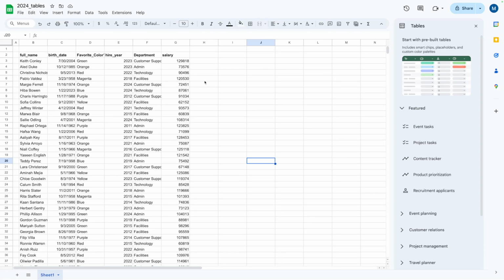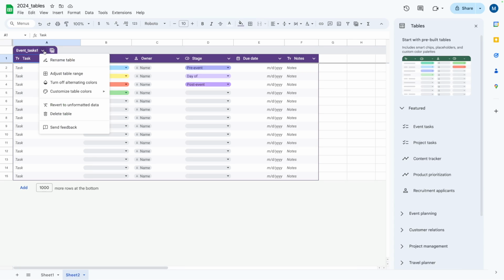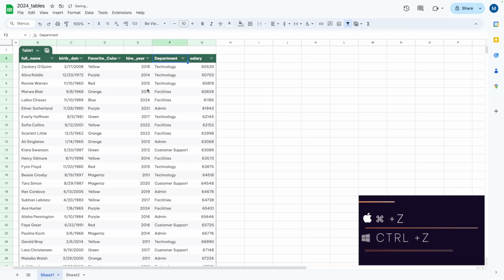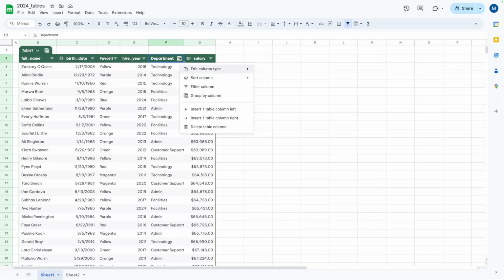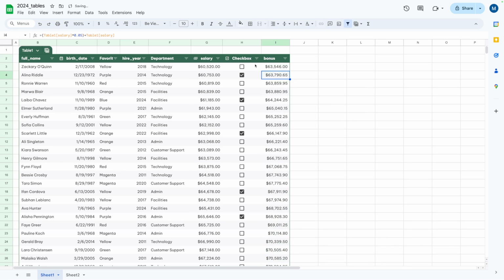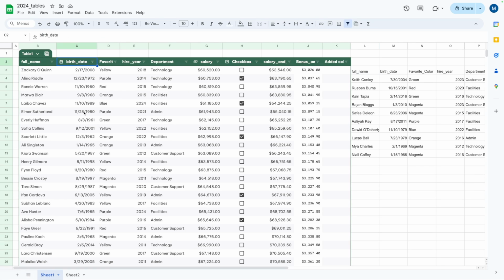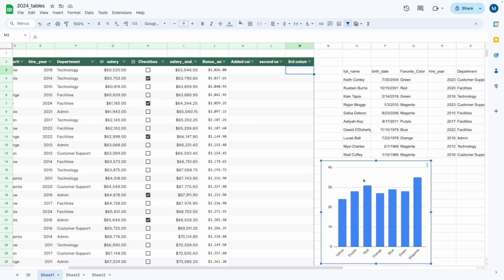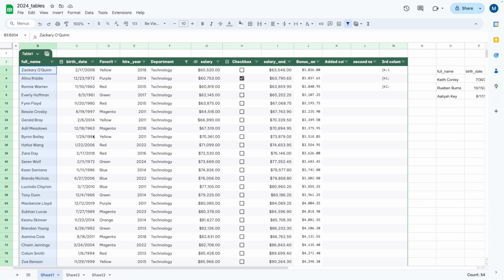New Tables in Google Sheets!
NEW 2024 TABLE FEATURE IN GOOGLE SHEETS!

Here’s a copy if you want to edit and test out the table options:

As mentioned in the video, the most exciting parts for me are:
1. Easily Format your data
2. Easily validate your data with “column types”
3. Filtering, Sorting, and other options to switch in your table all in one space.
4. Reference the table in other functions / Formulas or PIVOT Tables.
⏳Timestamps:
(00:00) Introduction
(00:55) Google’s Blogpost and TLDW
(03:00) Pre-built Table Examples and Getting Started
(04:16) Column Types
(05:17) Highlighting Previous “Table Building”
(05:44) Creating Table With Spreadsheet Data
(06:17) Sorting and Filtering Tables
(07:04) Creating Group By Views
(09:53) Editing Column Types
(11:24) Adding New Data
(12:08) Referencing a Table
(13:58) Table[ALL] Referencing
(17:41) Some Table Limitations (IMPORTRANGE & Charts)
(20:56) Referencing While Filtered
(23:21) Conclusion
(23:51) End Slides